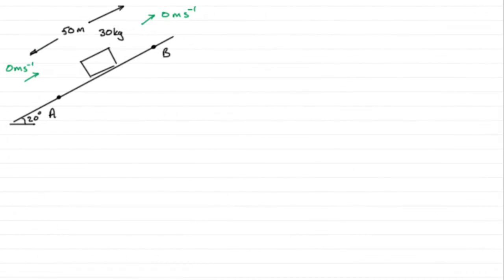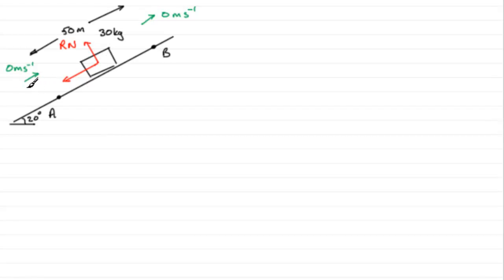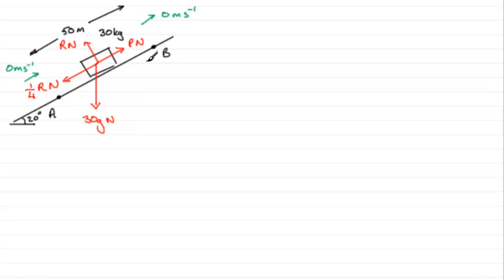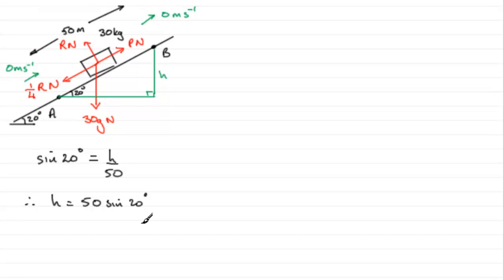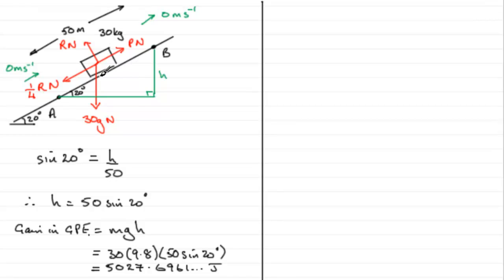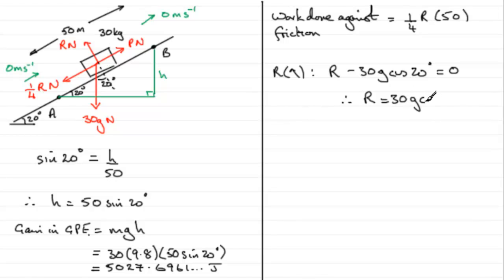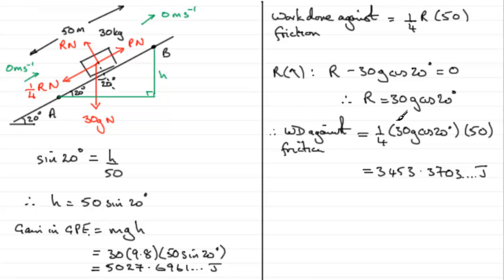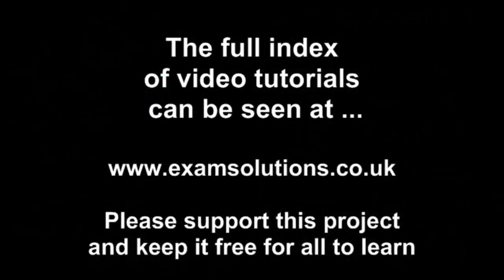Edexcel Mechanics M2 January 2011 Q4a : ExamSolutions